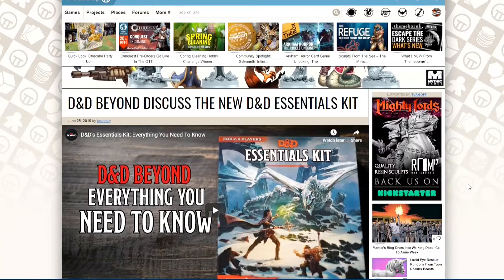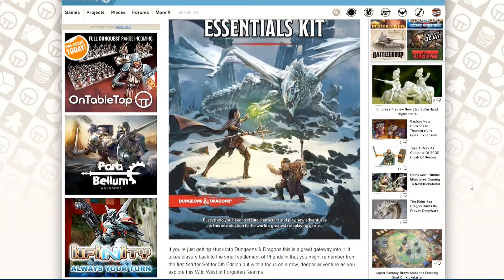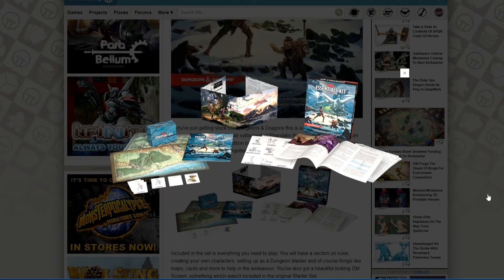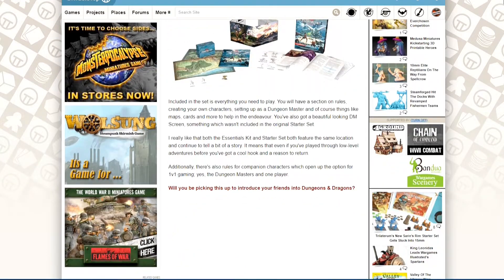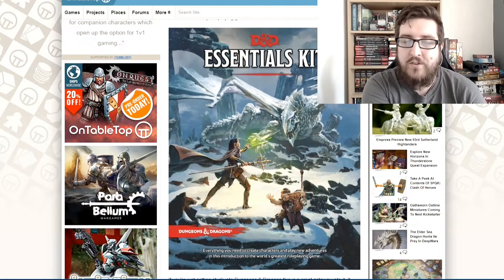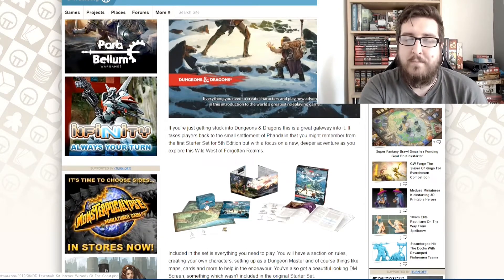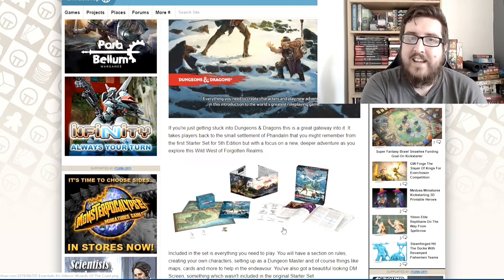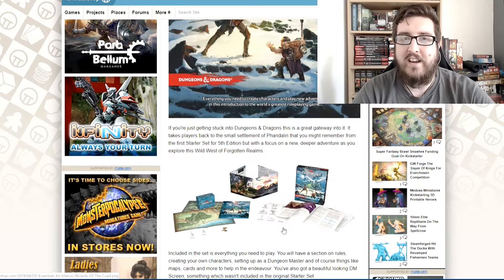New Starter Kit for D&D Essentials